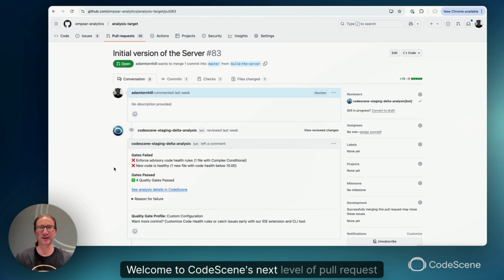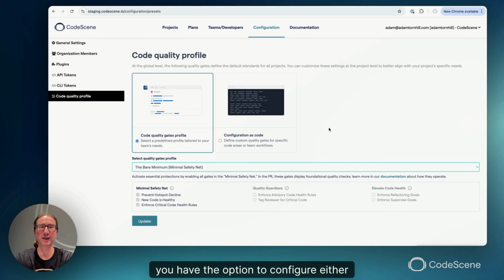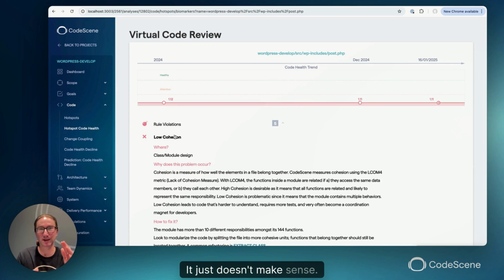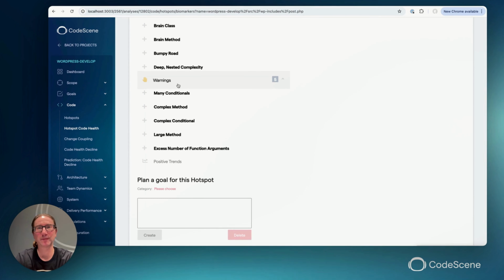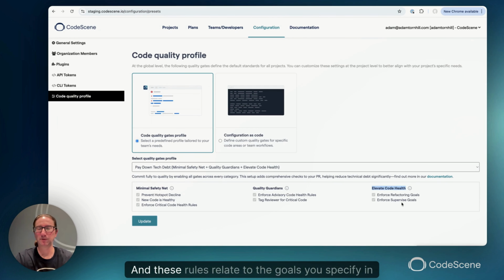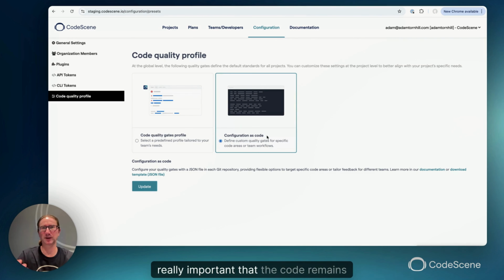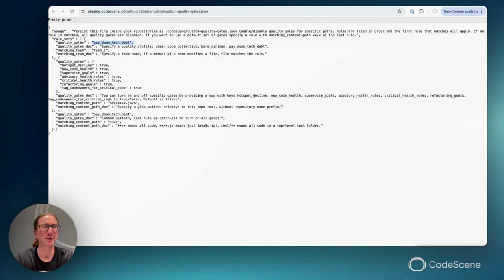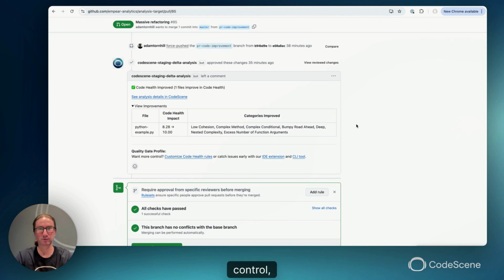Automated PR Reviews: Your Team's Defense Against Technical Debt 🛡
CodeScene’s Pull Request integration just got a new remake. Ready to get a first peek at what's coming? It automates Code Health reviews, ensuring new and updated code meets quality standards. This simplifies your team’s code review process, improves maintainability and readability, and aligns development with organizational goals, helping teams stay ahead of technical debt.